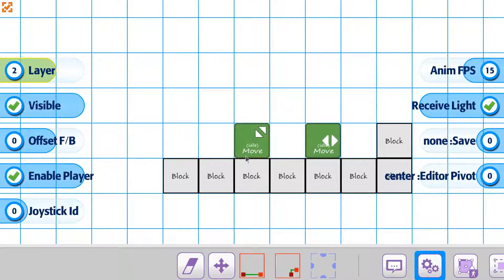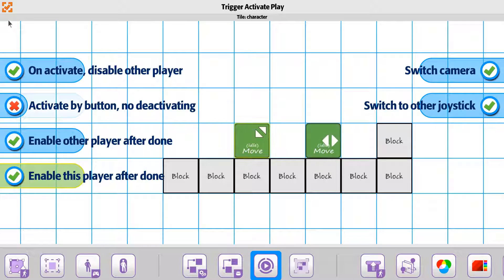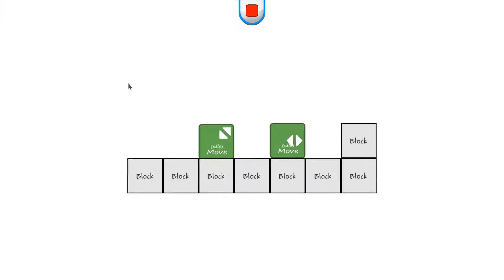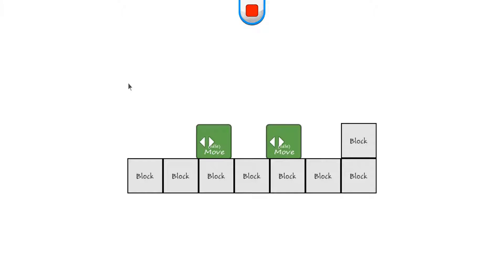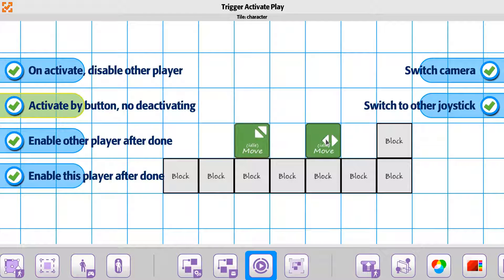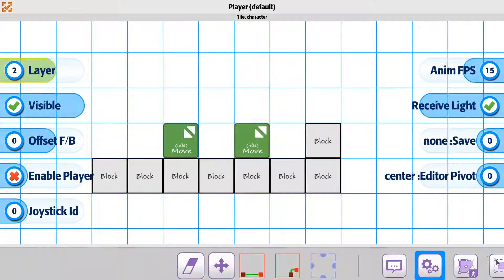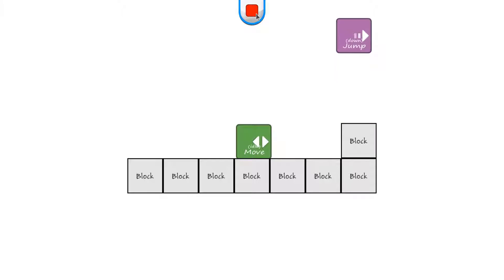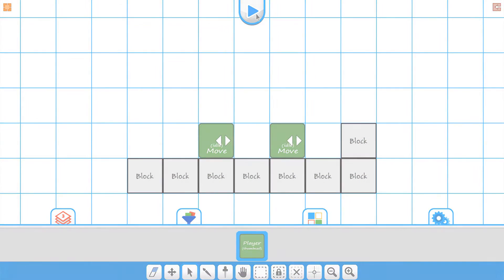Tile 12 Player Tile Trigger State Switch Between And Keep Player